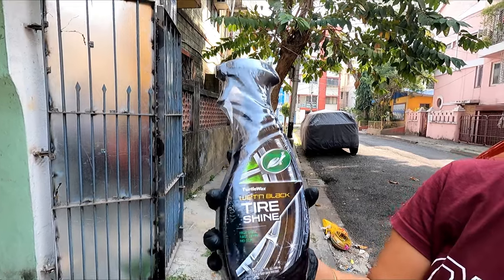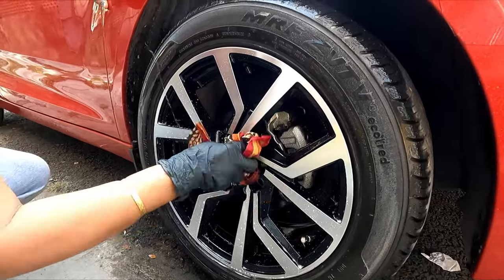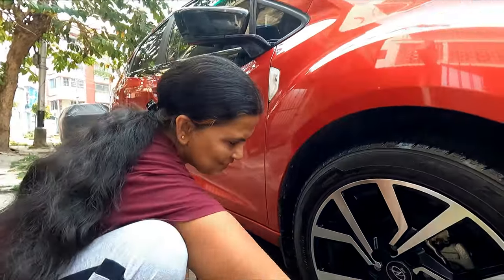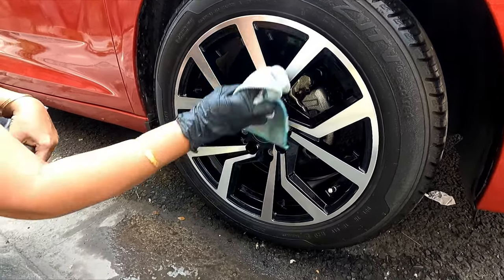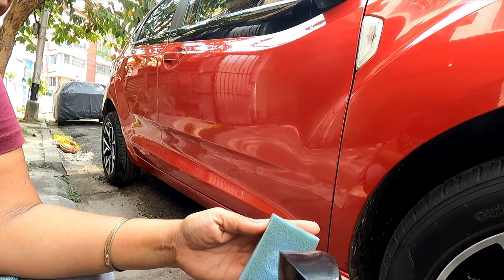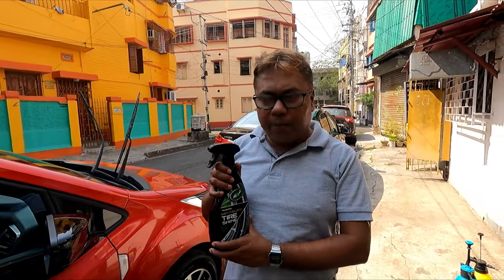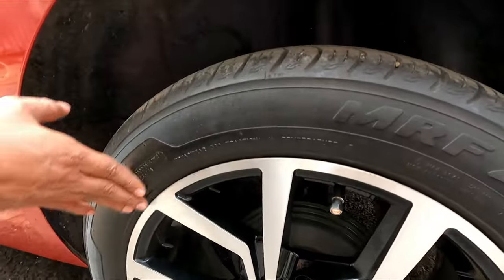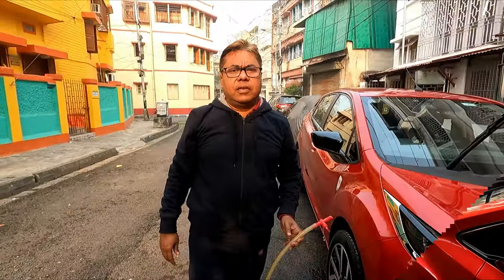Turtle Wax Wet n Black Ultra Tyre Shine Appllication & Review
*Product linls
Tyre Polish
Instant Wet Tire Shine | Turtle Wax Wet N Black Tyre Dressing (U.K.),
Deep, Lasting Shine | Turtle Wax Wet’N Black Tire Shine,
turtle wax wet n black tyre shine,
turtle wax wet'n black tire shine,
turtle wax wet'n black tyre dressing,
how to use turtle wax wet'n black tire shine,
turtle wax wet'n black tyre & trim gel,
turtle wax wet'n black ultra wet tire shine,